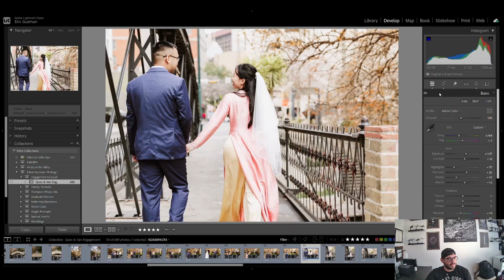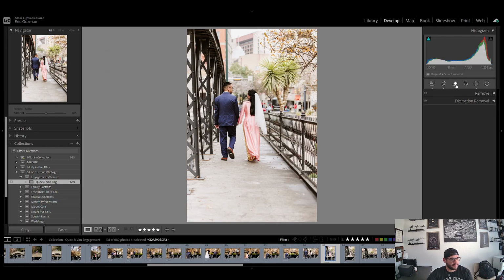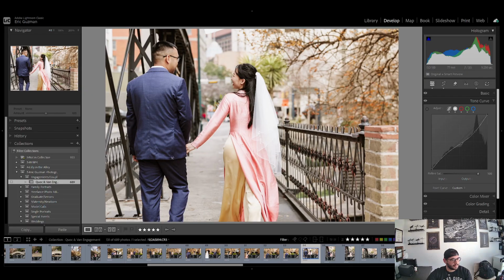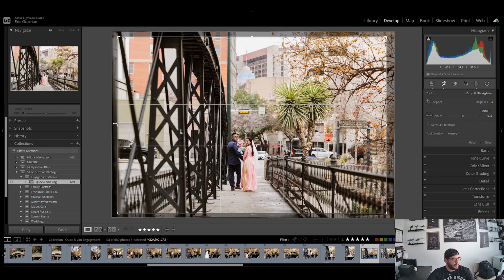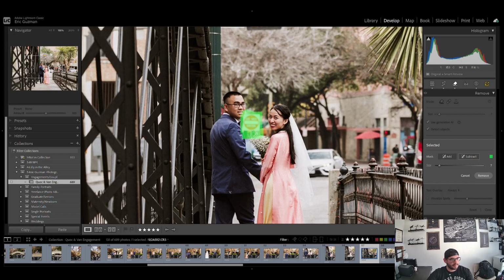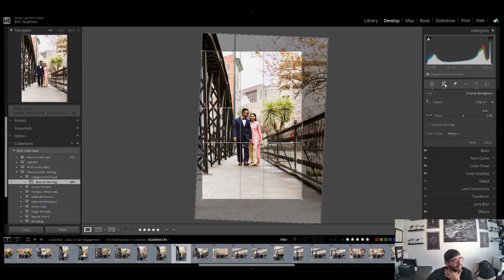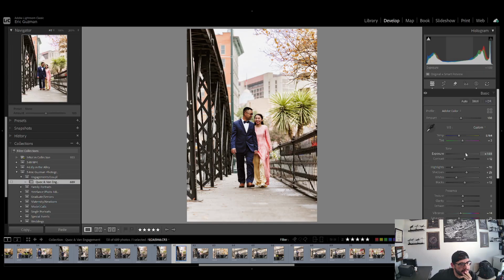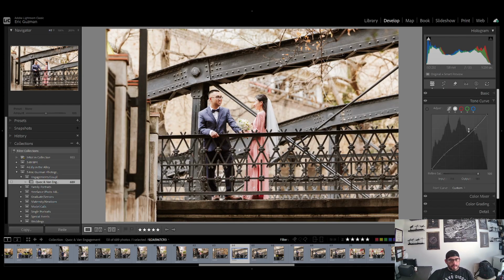BTS Edit With Me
This video gives a behind-the-scenes look at the beginning of my photo editing process in Lightroom Classic. Before recording, I had already used Aftershoot to cull the gallery, so this video focuses on what happens next once I’m working through my selected images.

I go through how I remove distractions, correct exposure, crop and straighten photos, and make foundational adjustments across all of my selected images rather than fully finishing one single photo at a time. This is the early stage of my workflow where I build consistency across the gallery and get everything set up for the next steps in editing.

If you’re interested in photography, editing workflows, or seeing how I handle the first pass of a session in Lightroom Classic, this video shows exactly how I approach it.